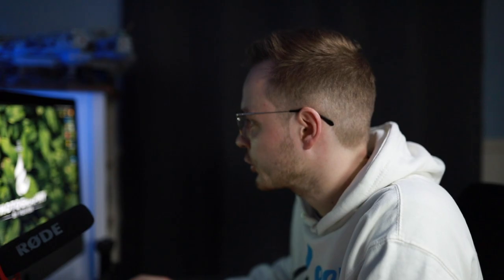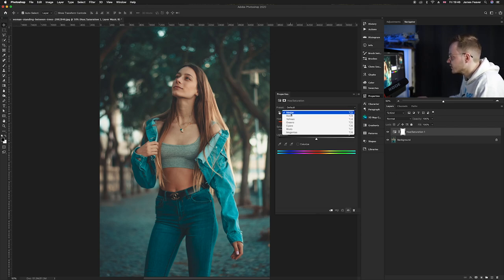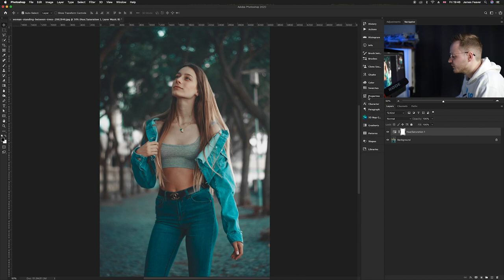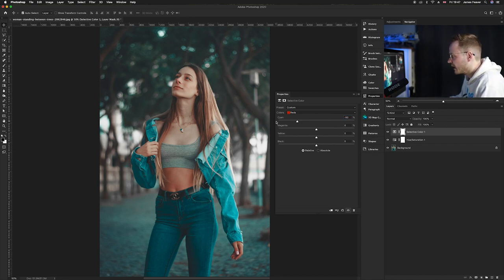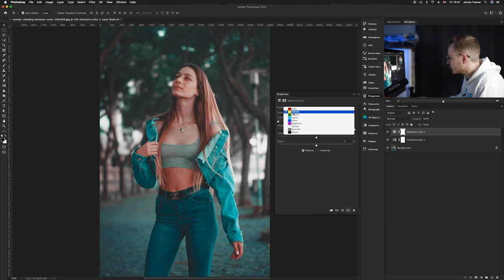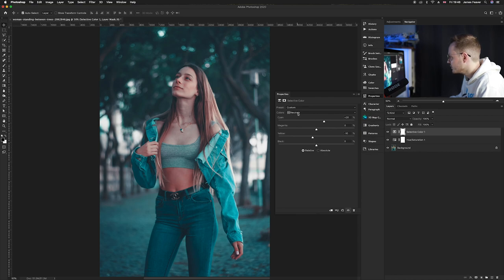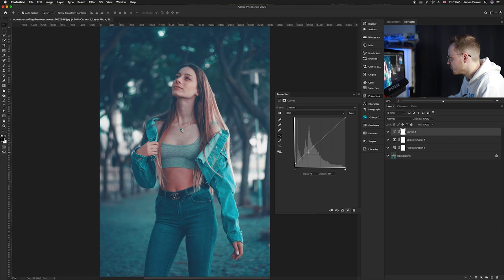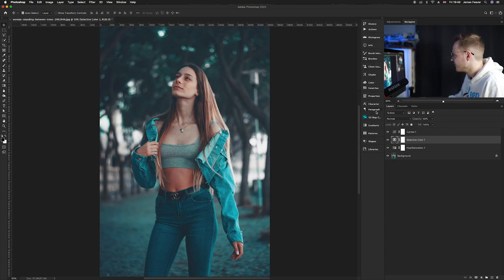Orange & Teal colour grading effect in Photoshop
How to create a Orange & Teal colour grading effect in Photoshop. In this video, I will go through how to create an Orange & Teal colour grading effect in photoshop, a few photoshop layers and colours. This colour grading effect works with all types of images. So make sure to have a look at the pre-selected photos on my website to follow along with this tutorial.

⚫️ I will show you how to:
▪️ Choose the right image
▪️ create a Orange & Teal colour grading effect
▪️ Create a matte effect